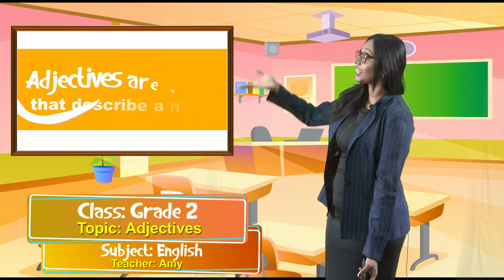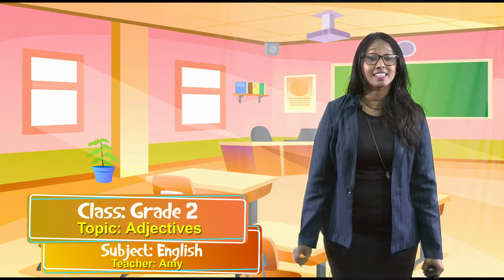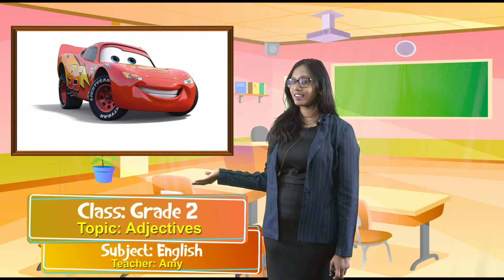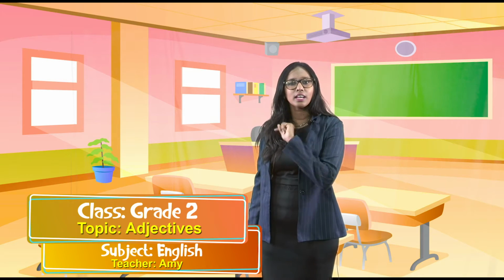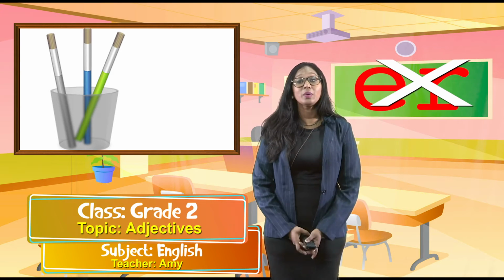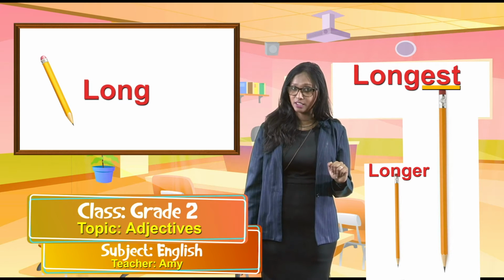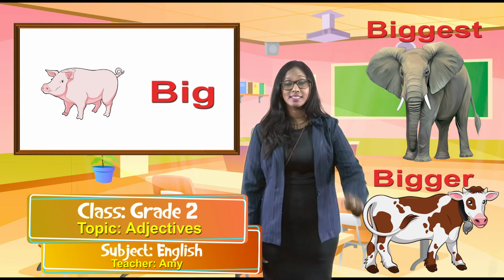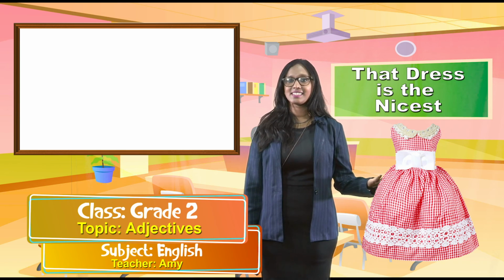English Language - Grade 2: Adjectives